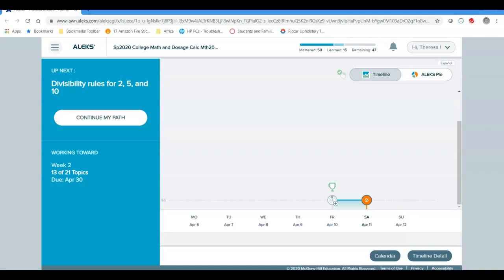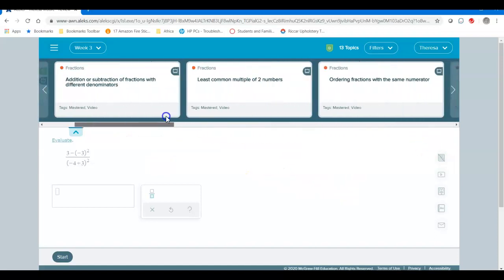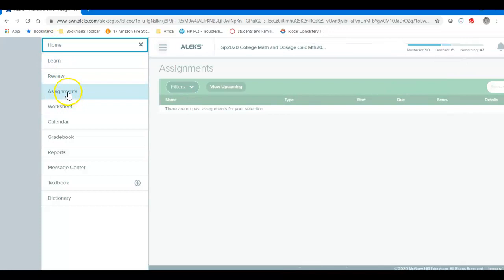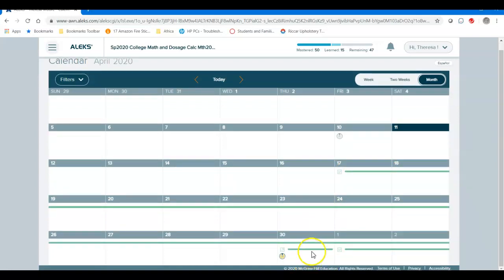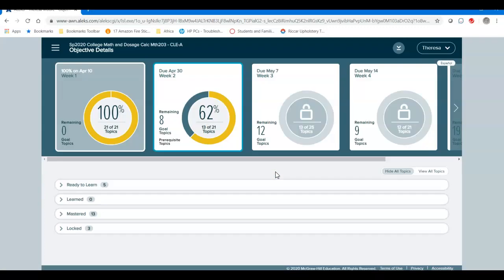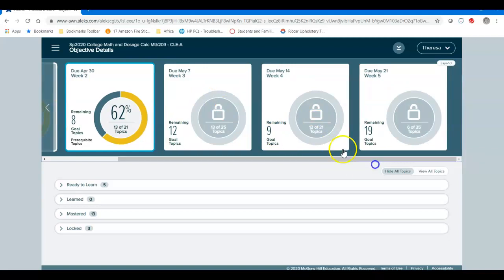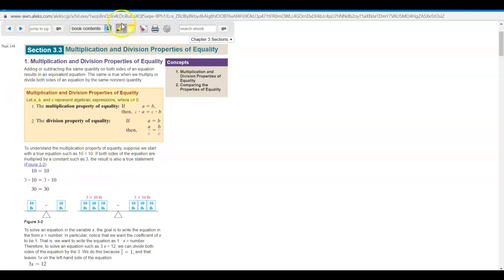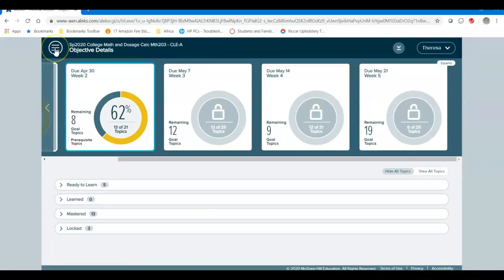Aleks Menu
Looks at the Aleks menu. Shows how to review topics, print worksheets, look at objective report, look at ebook, look at videos, look at messages, review assignments, and gradebook.